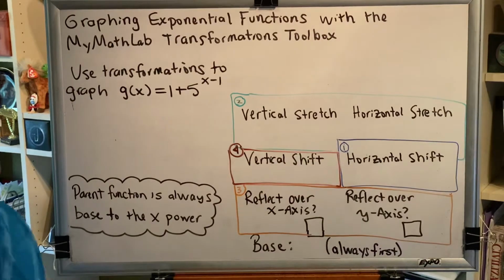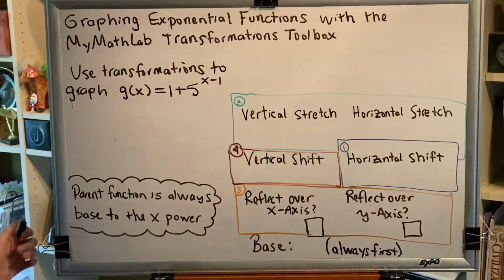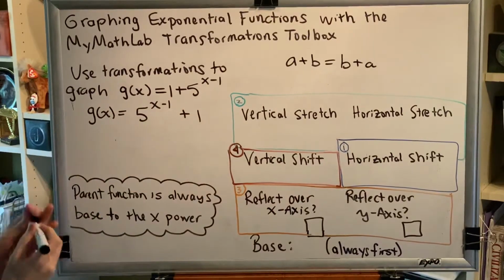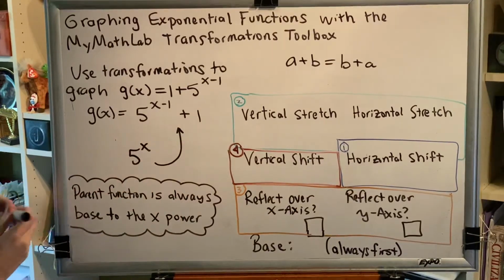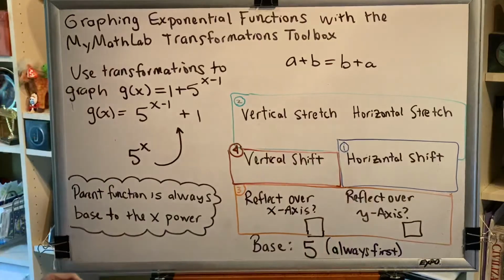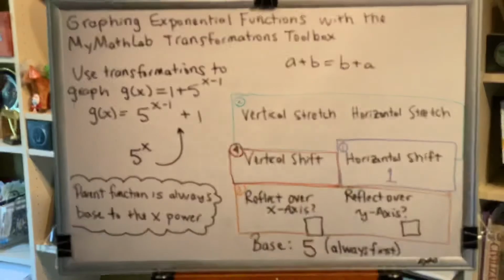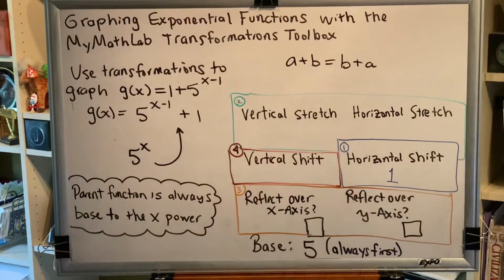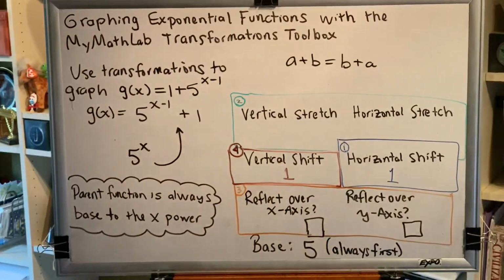Graphing Exponential Functions with the MyMathLab Transformations Toolbox (Part 3)